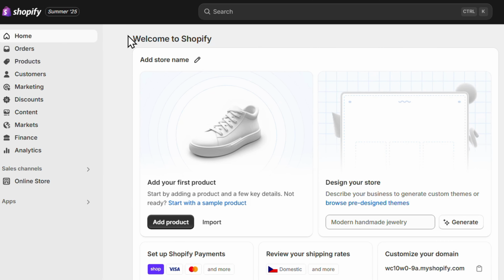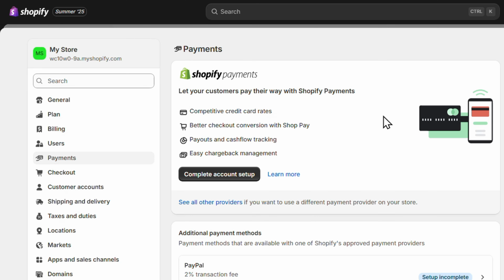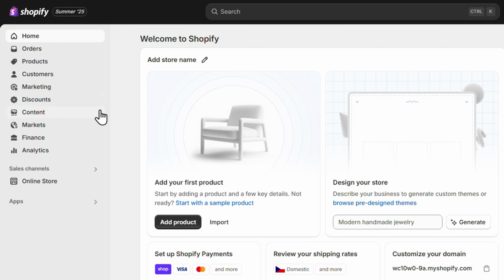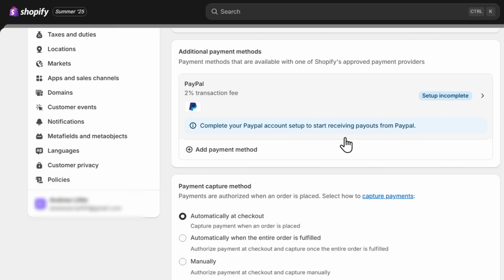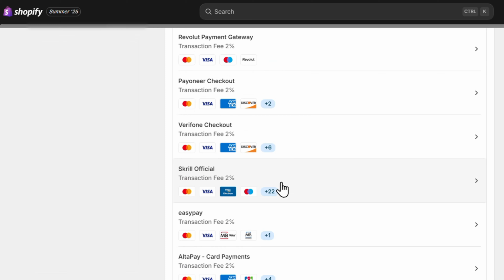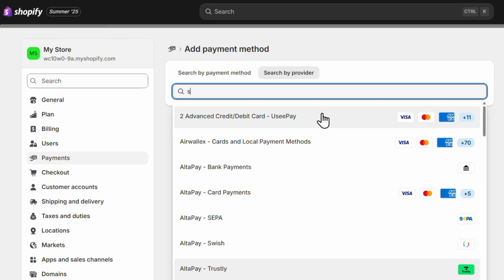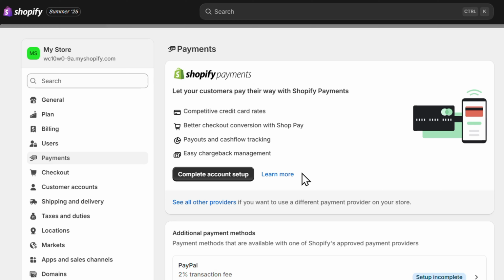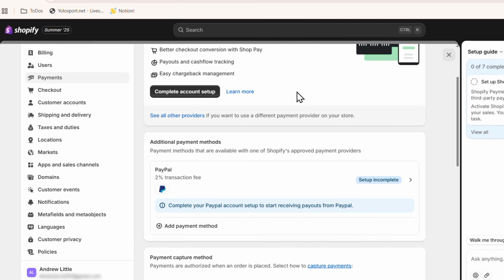How to Add a Payment Method on Shopify | Step-by-Step Tutorial for Beginners (2026 Guide)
Want to start accepting payments on your Shopify store? 💳 In this easy tutorial, I’ll show you exactly how to add a payment method on Shopify step by step.

In this video, you’ll learn:

💳 How to add different payment methods on Shopify (credit card, PayPal, Shopify Payments, etc.)

⚙️ How to configure payment provider settings in your dashboard

🌍 How to set up multiple payment options for your customers

📱 Works on both desktop and mobile Shopify app

Whether you’re a beginner setting up your first Shopify store or an experienced seller updating your checkout process, this guide will help you get payments working fast.

how to add payment method on shopify,shopify payment setup,add paypal to shopify,shopify add credit card payment,shopify payments tutorial 2026,shopify account setup,shopify ecommerce tips,shopify payment gateway,shopify beginner guide,how to setup payments shopify